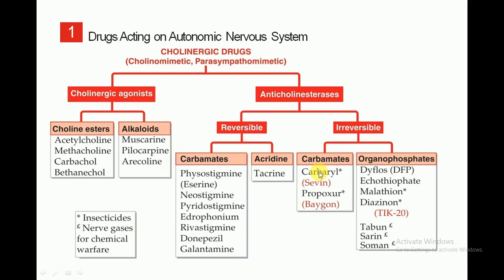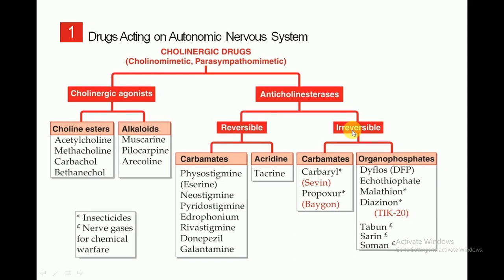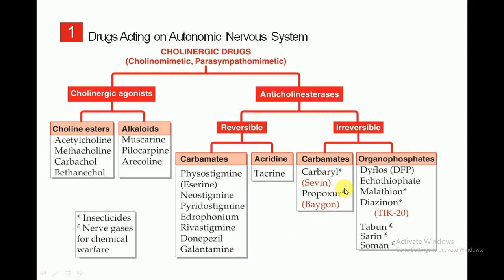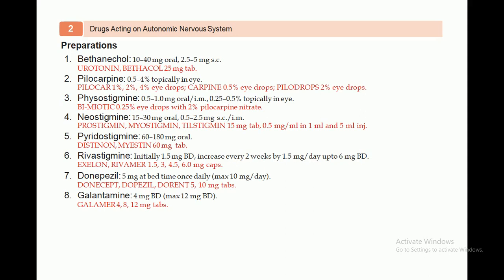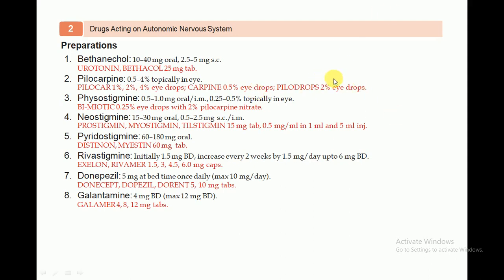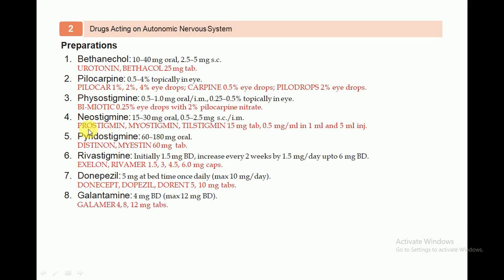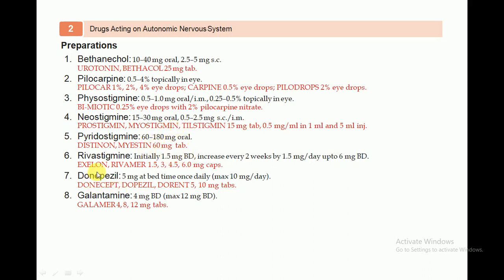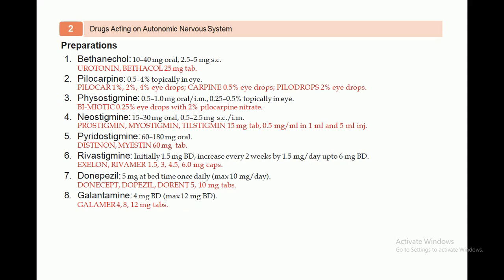Drugs acting on Autonomic Nervous system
1. Drugs acting on Autonomic nervous system
2. Classification of of cholinergic drugs
3. Cholinergic agonists
4. Anticholinestrases basic concepts
4. preparation and doses